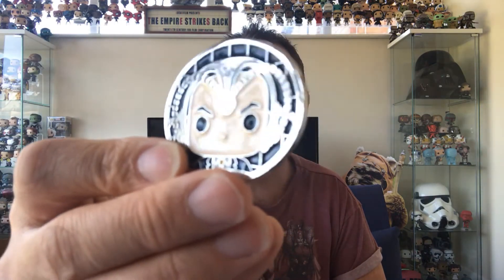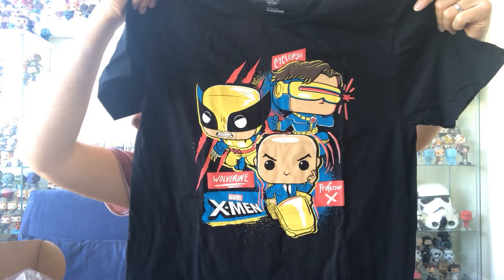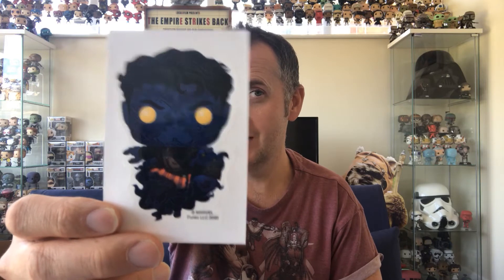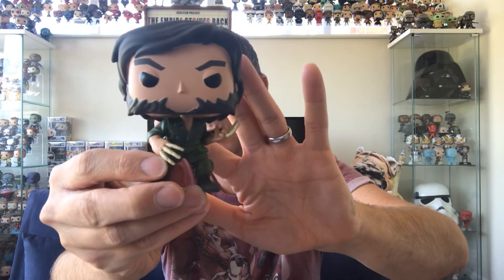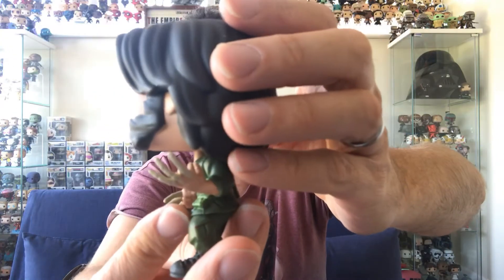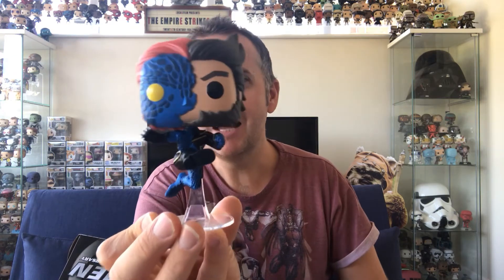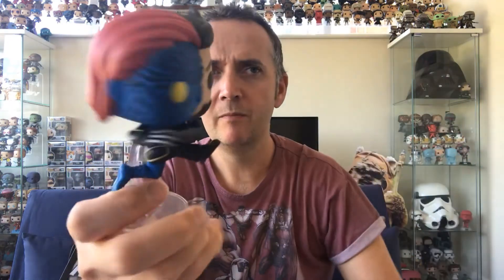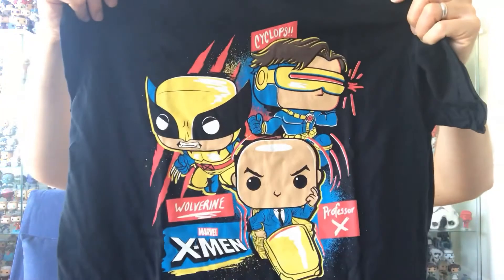Unboxing the Marvel Collector Corps X-Men 20th Anniversary Box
Fancy trying pop in a box, want a discount of 20%?

Want to pick up some ATV pop protectors? Use this link for discount